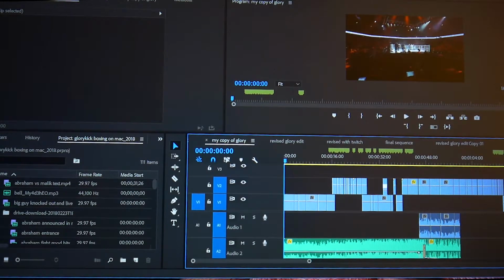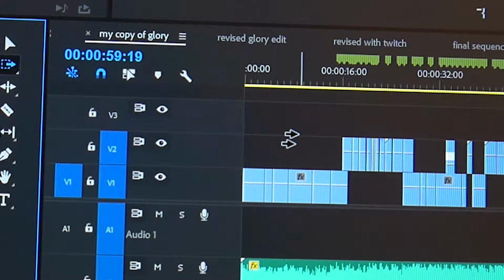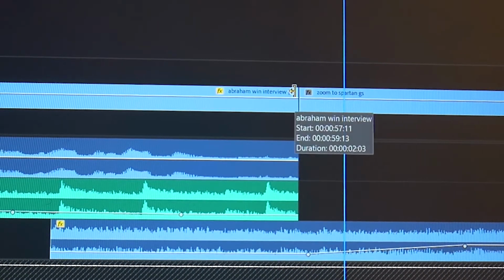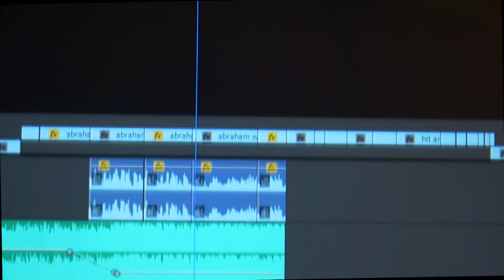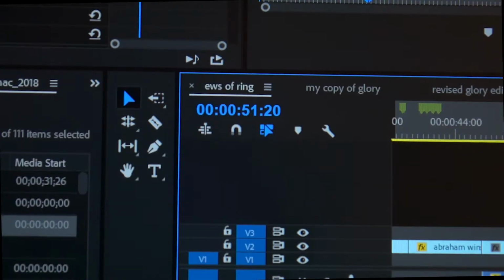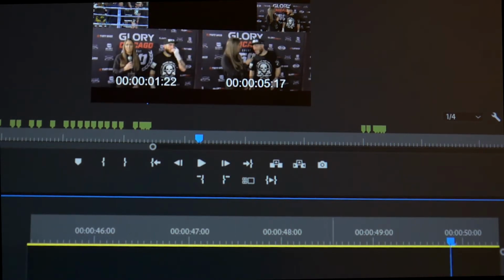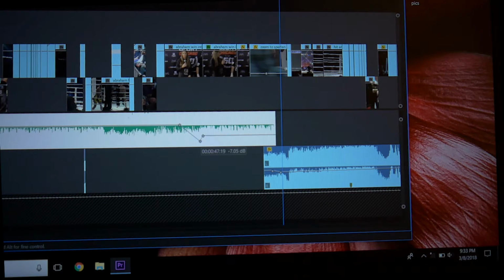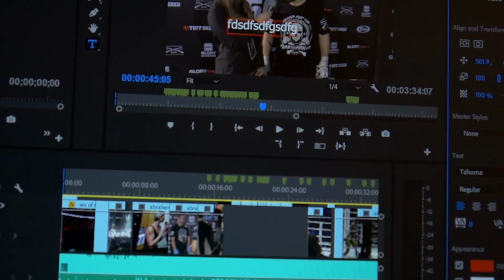tool palette revised